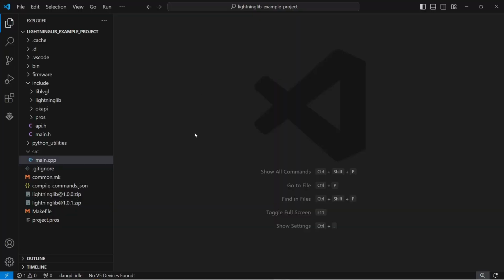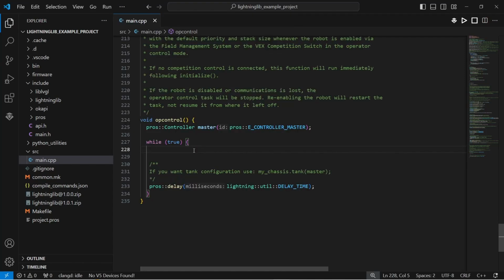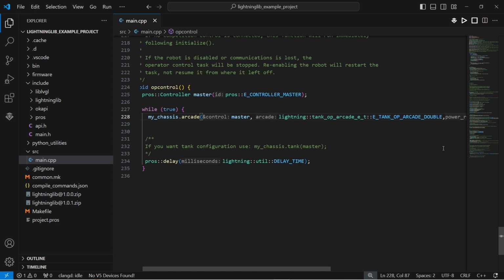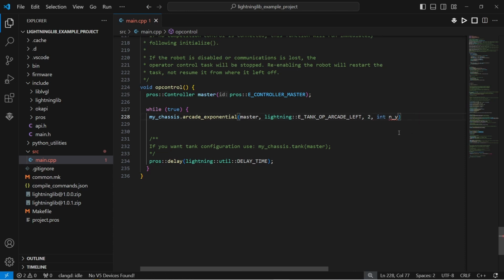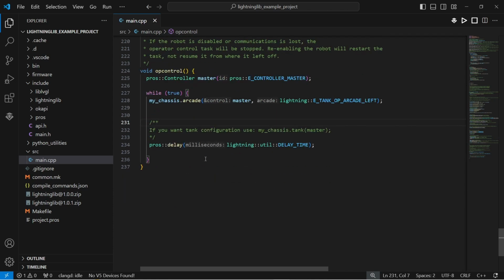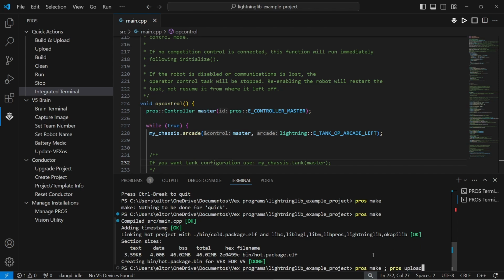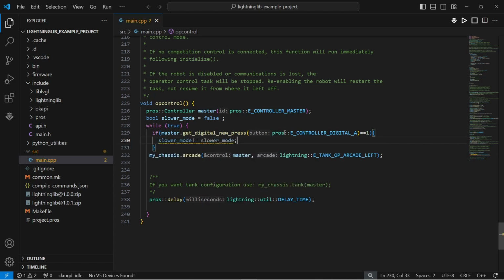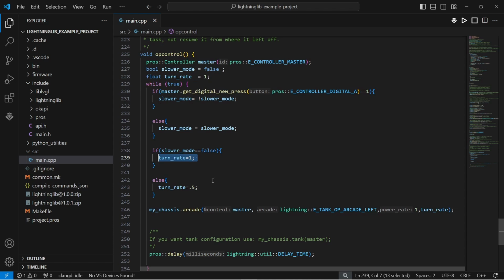Lightning Tutorial #2 - Programming the driver period | VEX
Lightning 🌩️ is an easy and powerful PROS template that users can use to program more advanced autonomous routines.

In this tutorial i will show you how you can program the driver period using Lightning, we will see how to program the tank and arcade configurations, and also a function that allows you to have a smoother joysticks output.

00:00 Intro
00:38 Start coding
01:06 Tank
01:57 Left Arcade
02:33 Right Arcade
03:10 Double Arcade
03:37 Adding rates
04:35 rates cons
04:50 smoother function
05:25 arcade exponential
07:10 upload project
10:01 Play around!
10:38 Bonus example
13:18 GoodBye!